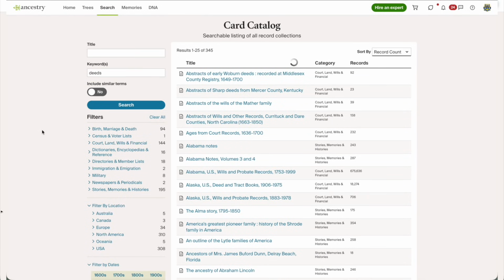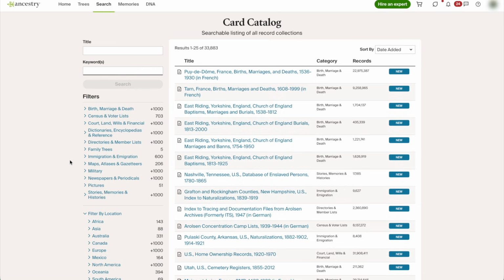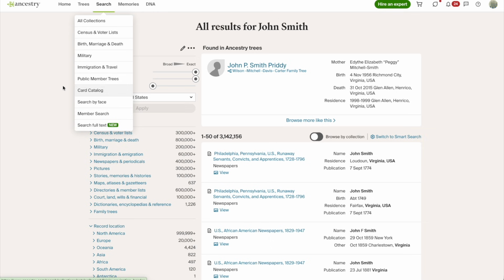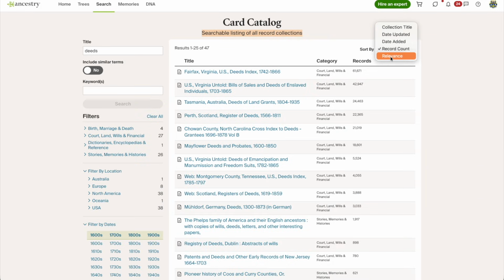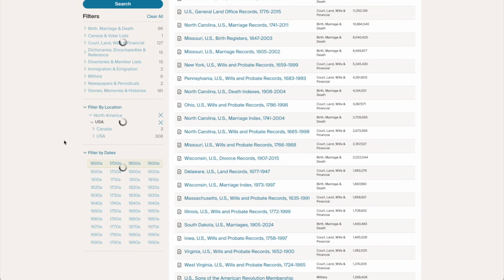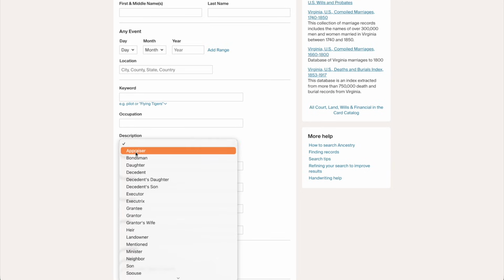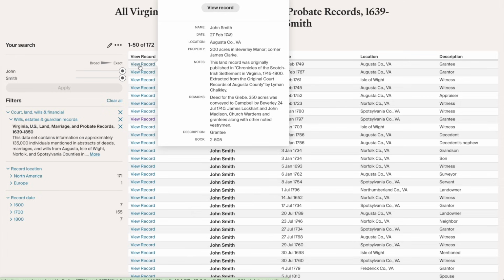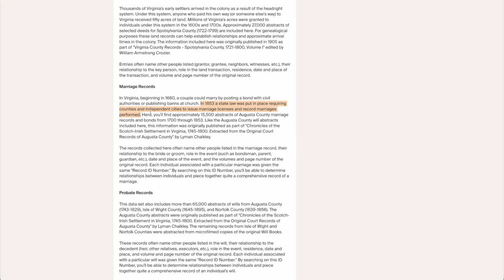99% of Ancestry Users Don't Know This Card Catalogue Trick (Find Your Ancestors FASTER)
Most people scroll right past Ancestry's Card Catalogue—but it's actually the most powerful search tool on the entire platform. In this walkthrough, I'll show you the hidden features nobody talks about, advanced search tricks that cut your research time in half, and exactly why this overlooked feature is the secret weapon serious genealogists use to break through brick walls.

=== "THE FAMILY DISCOUNT" ===
🌿 The Latest and Deepest Deals For *ANCESTRY.COM* DNA and SUBSCRIPTIONS!

🌎 Join The *Bluehost* / *WordPress* Family That Powers The Family History Foundation . . . and over half the internet!

You'll discover:
✅ The 3 Card Catalogue filters that change everything
✅ Hidden search operators most users never find
✅ How to uncover collections you didn't know existed
✅ Why this beats the main search 9 times out of 10
✅ The one setting that unlocks thousands more records

Timestamps:
    00:00 - Introduction to the Ancestry Card Catalog
    01:15 - Using the "Memories" Feature to Organize Family Photos
    02:14 - Ancestry Search Tutorial: All Collections vs. Card Catalog
    03:22 - Why the Ancestry Card Catalog is Underutilized
    04:12 - Comparing Search Parameters: All Collections vs. Record Batches
    05:54 - How to Reduce "Search Noise" and Find Specific Records
    07:51 - Why the Card Catalog Finds Records the General Search Misses
    09:28 - Methodology: Using Both Search Tools for Better Results
    11:04 - Filtering Ancestry Records by Keywords and Titles
    12:55 - How to Search for Wills and Deeds on Ancestry
    14:21 - Keyword Search Tips for Higher Record Returns
    16:07 - Narrowing Results by Location: USA and State Records
    17:52 - Filtering Genealogy Research by Century and Decade
    19:16 - Searching Specific Databases (e.g., American Revolution Applications)
    20:41 - Advanced Search: Adding Occupations and Descriptions
    22:28 - Workflow Tip: Using Multiple Tabs for Tree and Record Profiles
    24:45 - How to Use Broad vs. Exact Search Schematics
    25:52 - Crucial Tip: Reading Source Information for Context
    27:18 - Understanding Historical Laws for Marriage Records (1660 vs. 1853)
    30:38 - Conclusion: Unlocking New Avenues of Family Inquiry

Stop wasting hours in the wrong databases. This 15-minute tutorial will transform how you search Ancestry forever.

📋 10 Best Free Family Tree Templates to Download (And How to Use Them!)

📧 Newsletter: Get exclusive genealogy tips delivered to your inbox

ABOUT FAMILY HISTORY FOUNDATION: I help genealogists and adoptees discover their family history through proven research methodologies and DNA analysis. With over 20 years of archival research experience, I specialize in helping people find relatives and break through brick walls.

~Love ya!